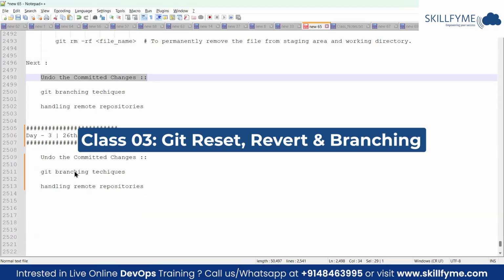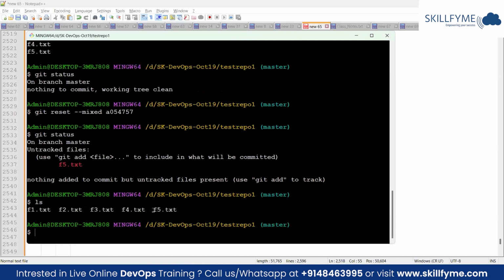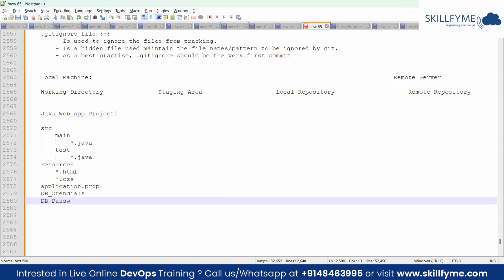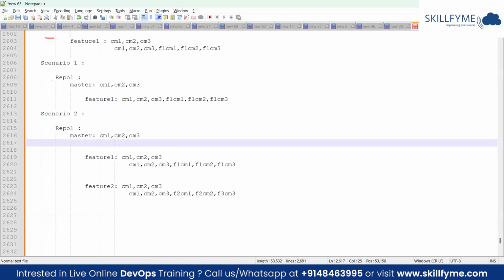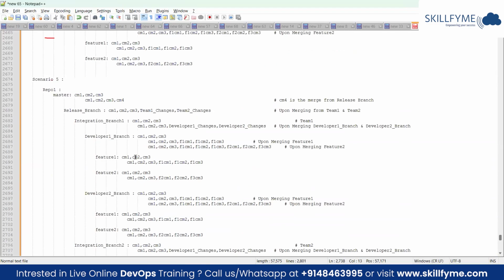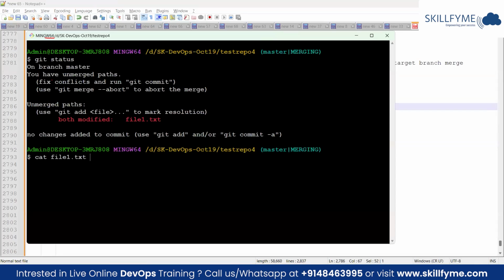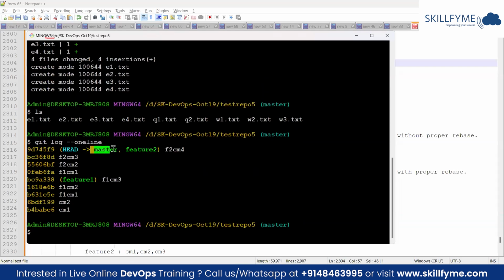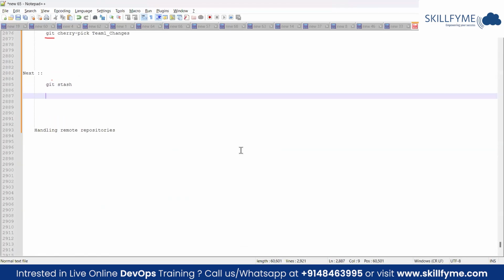Git Reset vs Revert: Which One Should You Use?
Learn Git Reset and Git Revert with practical examples. This Git tutorial explains how to undo committed changes, how Git Reset works, Git Reset Soft, Mixed and Hard, how Git Revert works, and when to use Git Reset vs Git Revert.

You'll also learn .gitignore, Git branching fundamentals, branching strategies, and remote repositories through practical demonstrations.

Welcome to DevOps Full Course 2026 | Beginner to Advanced by Skillfyme. Whether you're a student, developer, tester, cloud engineer, system administrator, or IT professional, this free DevOps course is designed to take you from beginner to industry-ready with structured lessons, practical demonstrations, and real-world concepts.

✅ Undo Committed Changes in Git
✅ Git Reset Explained
✅ Git Reset Soft
✅ Git Reset Mixed
✅ Git Reset Hard
✅ Understanding the HEAD Pointer
✅ Git Revert Explained
✅ Git Reset vs Git Revert
✅ When to Use Reset vs Revert
✅ Working with Shared Repositories
✅ .gitignore File Explained
✅ Ignoring Files & Folders
✅ Wildcards in .gitignore
✅ Git Branching Fundamentals
✅ Branching Strategies
✅ Creating & Managing Branches
✅ Handling Remote Repositories

⏱️ Timestamps

00:00 Introduction
00:26 Undoing Committed Changes
01:17 Git Reset Explained
09:53 Git Reset Hands-on Demo
20:02 Git Revert Explained
21:06 Git Revert Practical Demo
24:44 .gitignore File Explained
29:54 .gitignore Practical Demo
36:05 Git Branching Fundamentals
46:42 Branching Strategies Explained
54:18 Working with Remote Repositories
01:07:15 Class Summary

• Beginners learning Git & DevOps
• Software Developers
• Cloud Engineers
• System Administrators
• DevOps Engineers
• College Students
• IT Professionals

DevOps Full Course 2026 | Beginner to Advanced | Skillfyme

Follow the complete DevOps Full Course 2026 playlist to learn Linux, Git, Docker, Kubernetes, Jenkins, Terraform, AWS, CI/CD, Monitoring, DevSecOps, GitOps, and AI for DevOps through structured lessons and real-world projects.

🎓 Enroll in the Complete DevOps with AI Master's Program

✅ DevOps Fundamentals
✅ Linux & Shell Scripting
✅ Git & GitHub
✅ Docker & Kubernetes
✅ Jenkins CI/CD
✅ Terraform & Ansible
✅ AWS Cloud
✅ Monitoring & Logging
✅ DevSecOps
✅ GitOps
✅ AI for DevOps
✅ Real-World Projects

🔥 About Skillfyme